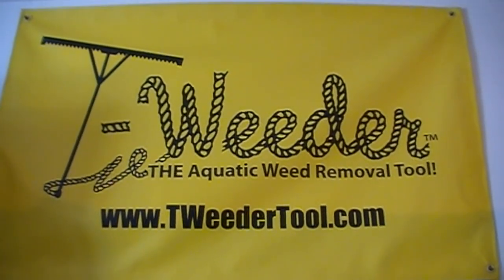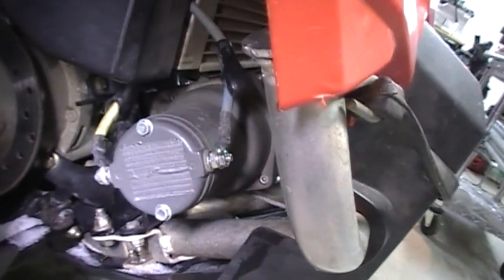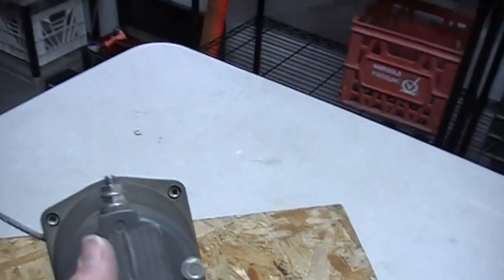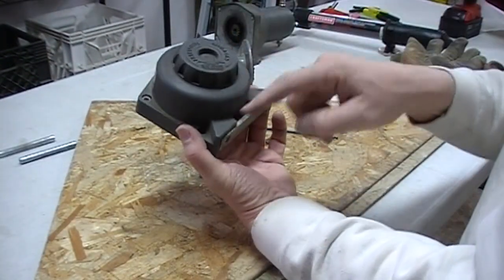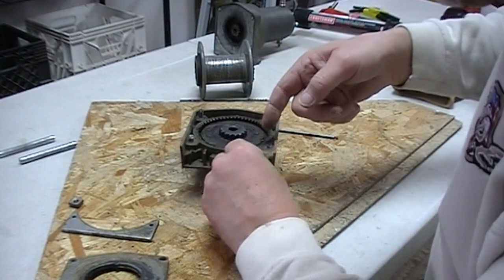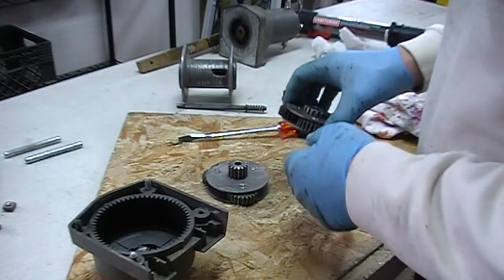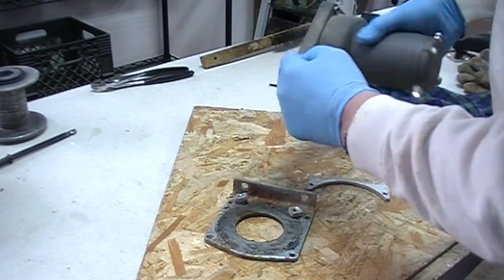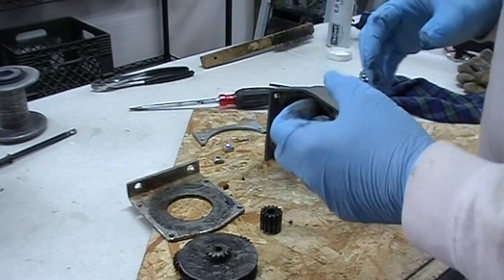How to Do an ATV Winch Rebuild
How to Repair and Rebuild a Warn Winch. Good information for many makes of ATV winches.